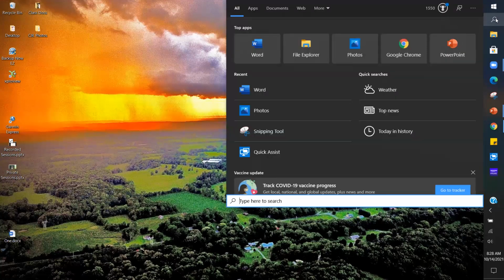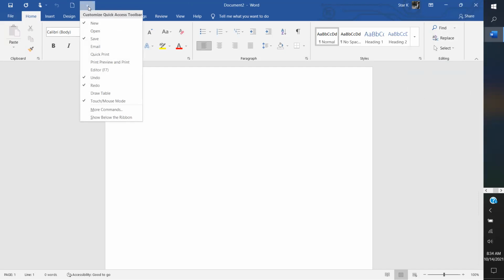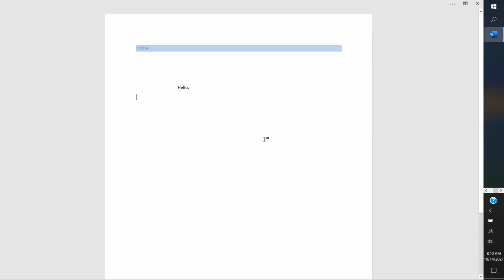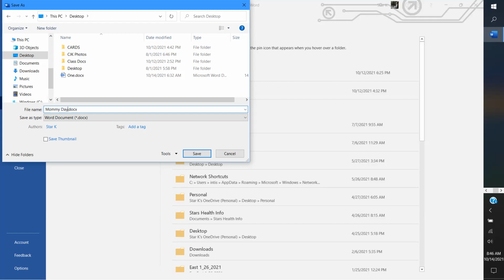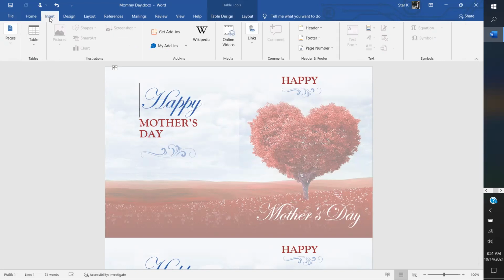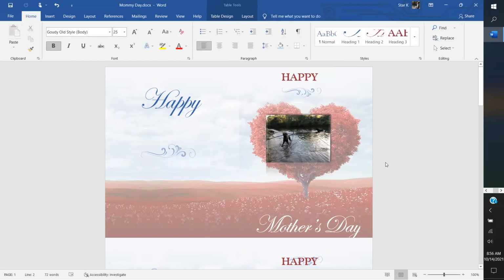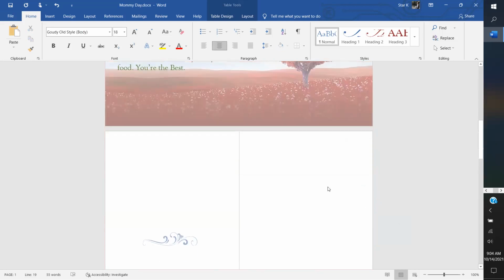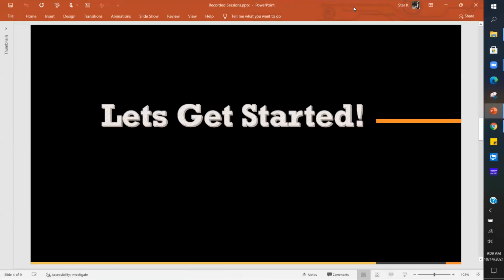Intro to MS Word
An introduction to the use of Microsoft Word